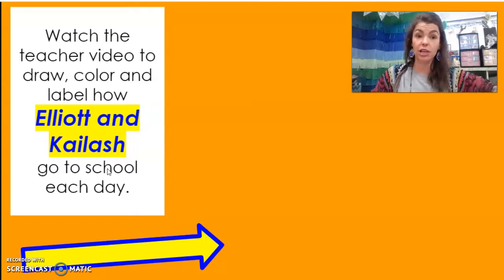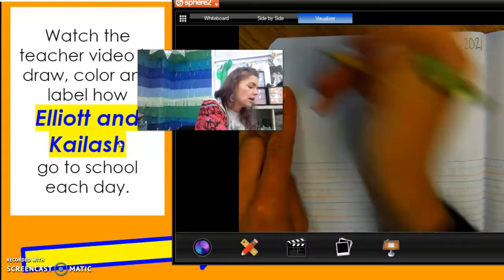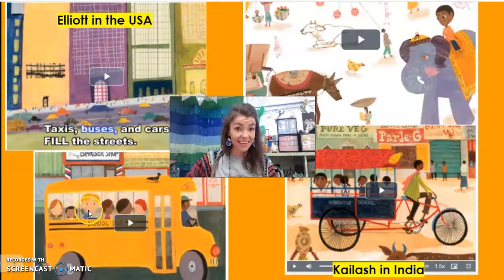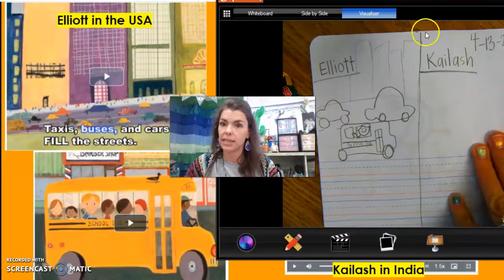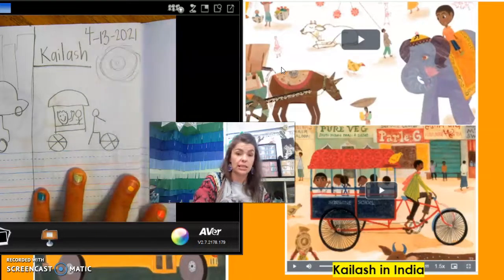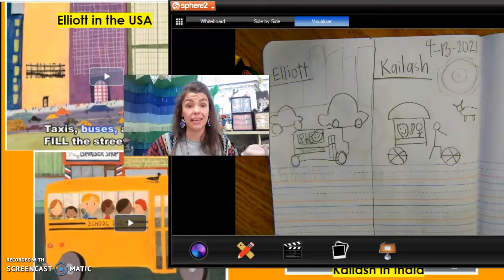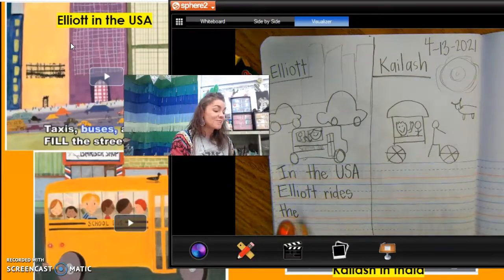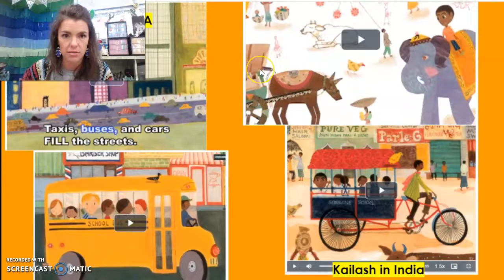Tuesday 4.13 Activity